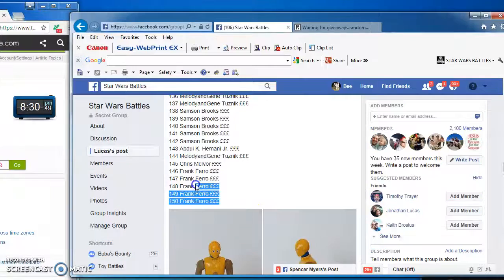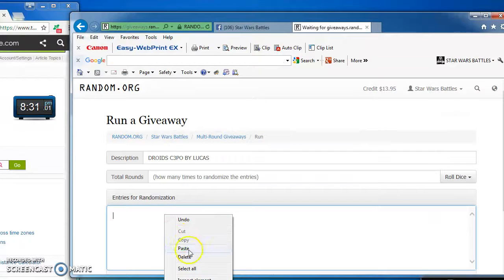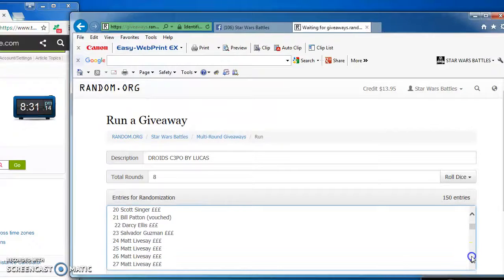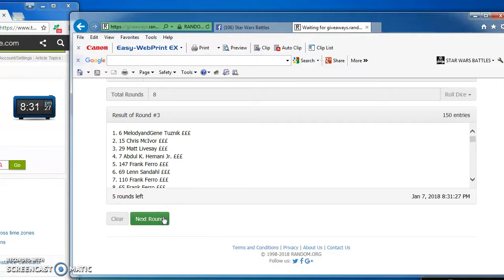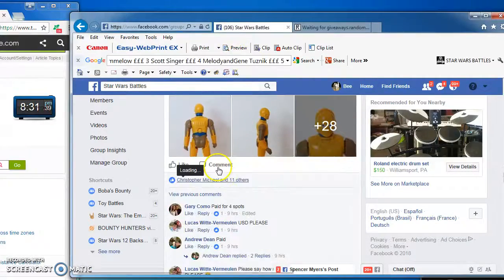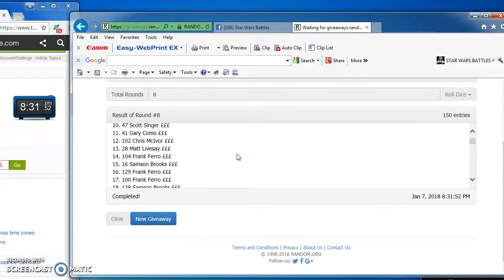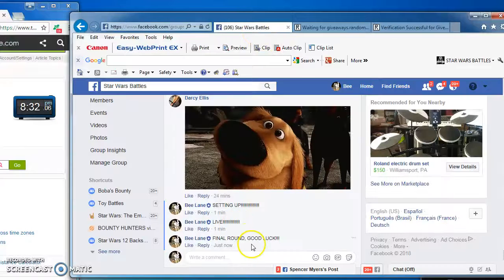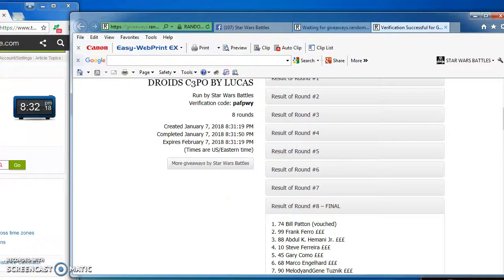DROIDS C3PO BY LUCAS